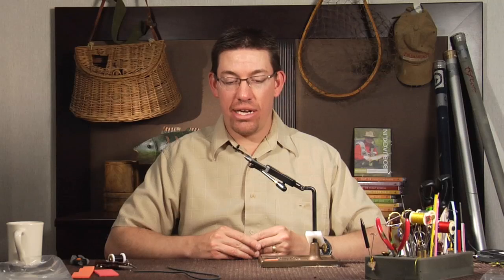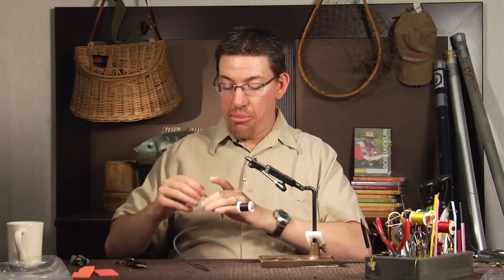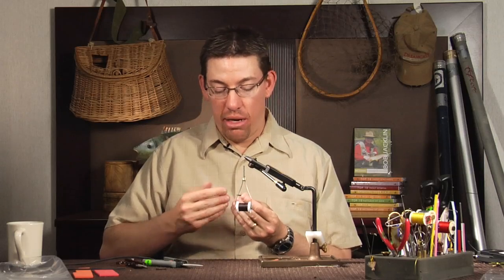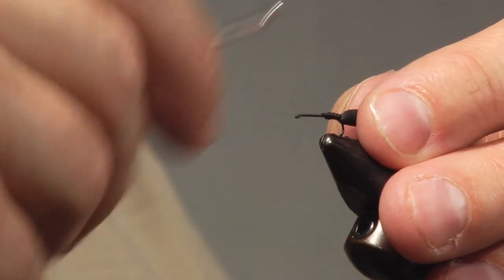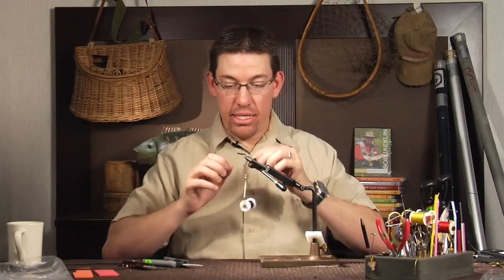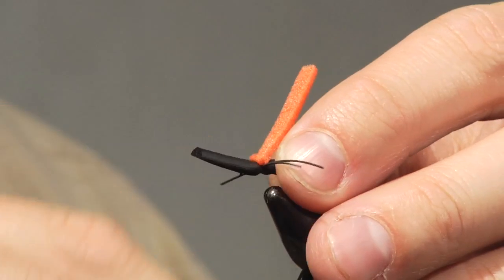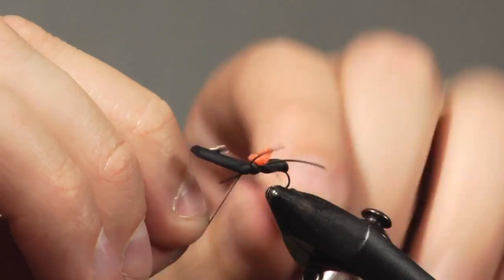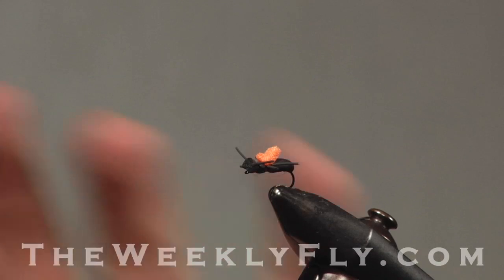Jesse Riding: Rainy's Ant